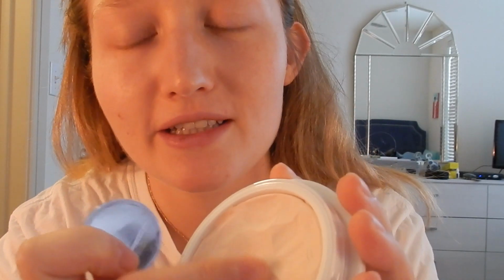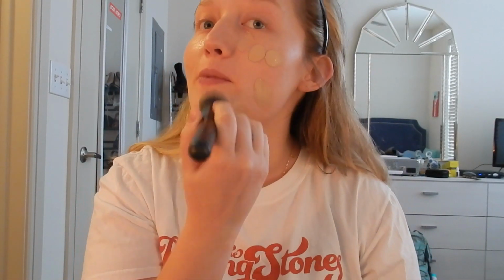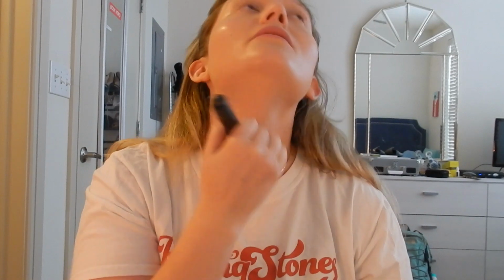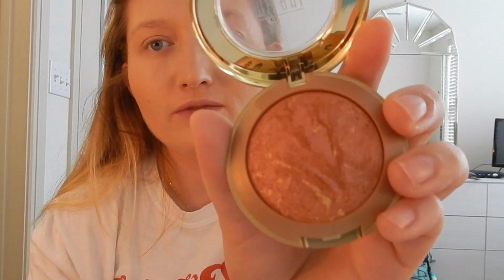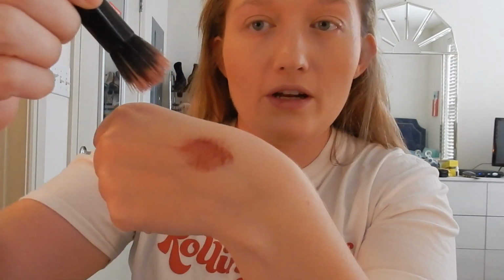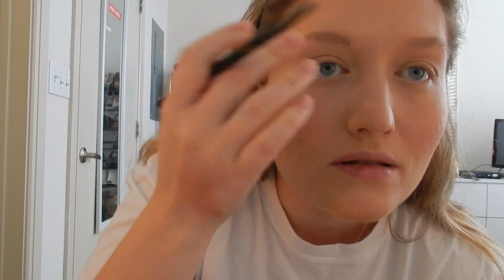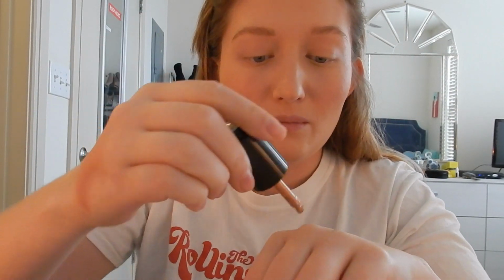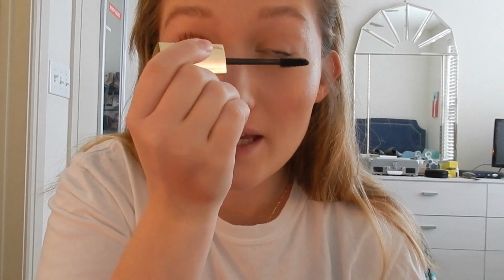MY FIRST VIDEO! Everyday makeup routine!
Hi everyone! My name is Meaghan and I'm here to just do makeup and stuff! Today I'll be showing you  my everyday makeup routine!

PRODUCTS USED:
- Tatcha Silk Canvas Primer
- CYO Lifeproof Foundation, Shade 102
- Flower Beauty Concealer, Shade L 1-2 Fair
- Physicians Formula Butter Bronzer, Shade Light Bronze
- Glossier Cloud Paint, Shade Storm
- Glossier Wowder Powder, Shade Light
- Flesh Beauty Ripe Flesh Glisten Drops, Shade Whisper
- Anastasia BH Brow Wiz, Shade Caramel
- Glossier Boy Brow, Shade Blonde
- Hourglass Caution Mascara
- Kat Von D Ink Liner, Shade Trooper Black
- Dior Lip Maximizer, Collagen Activ